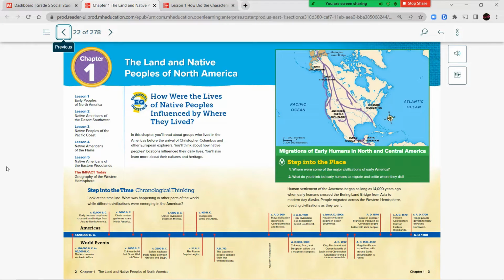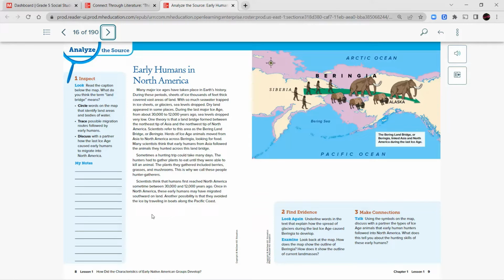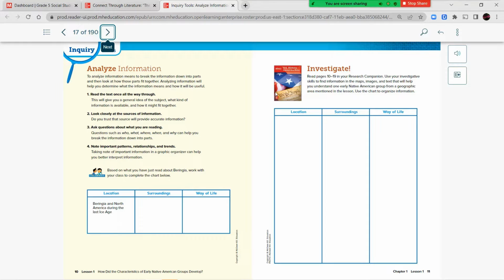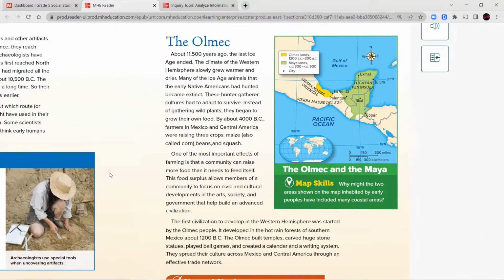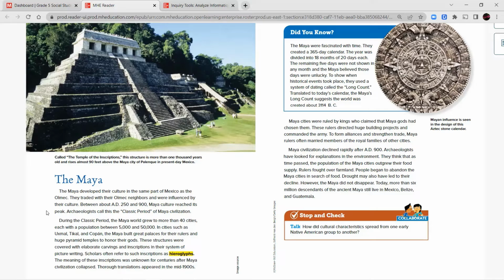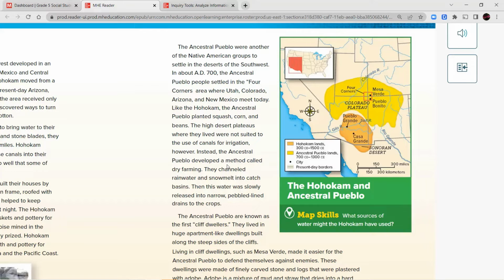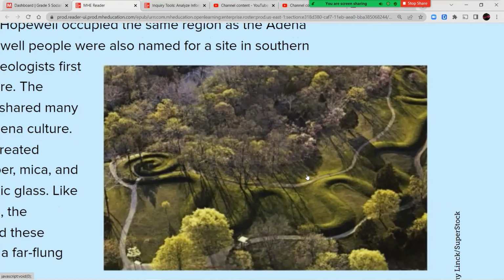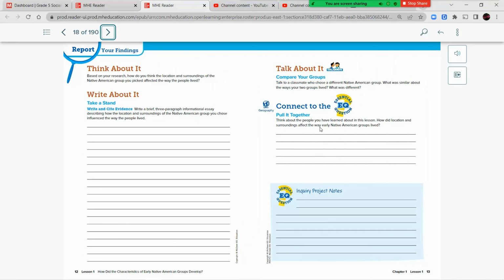5th History 1.1: How Did The Characteristics of Early Native American Groups Develop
Chapter 1: The Land and Native Peoples of North America
Lesson 1.1: How Did The Characteristics of Early Native American Groups Develop?